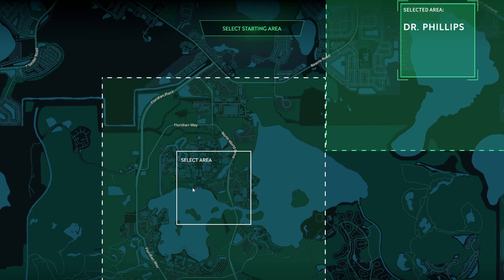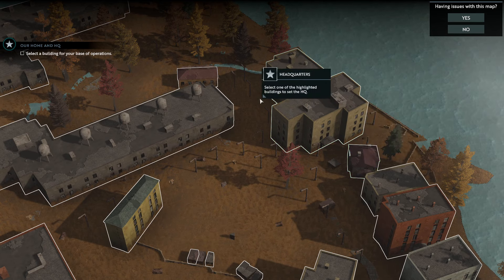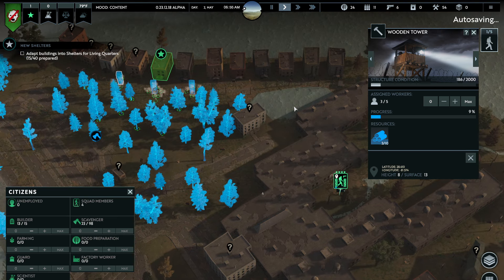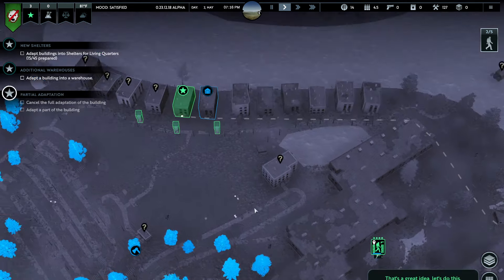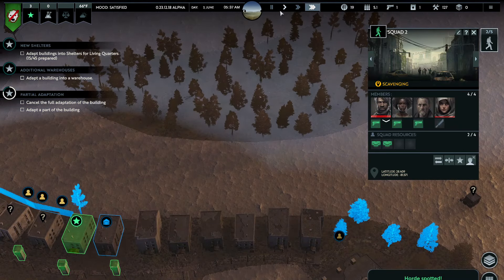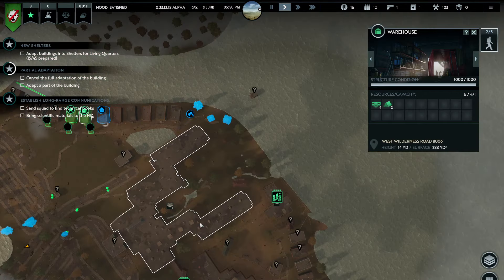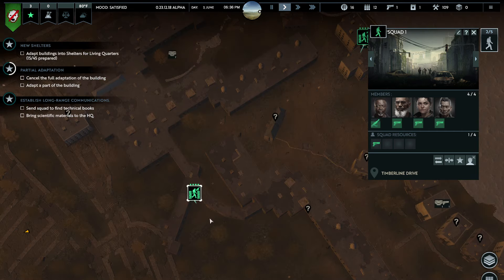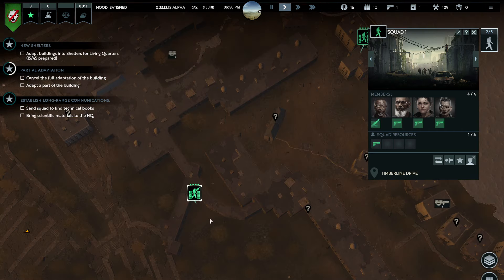Infection Free Zone at DISNEY